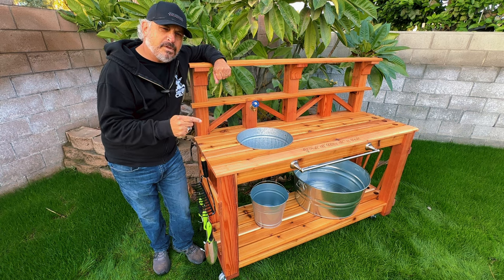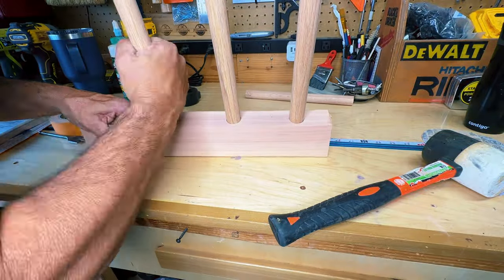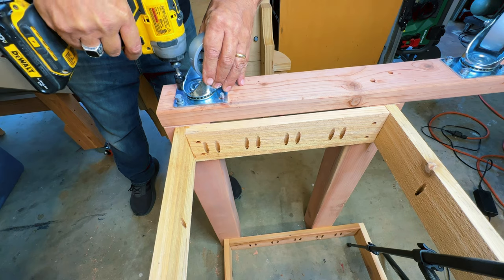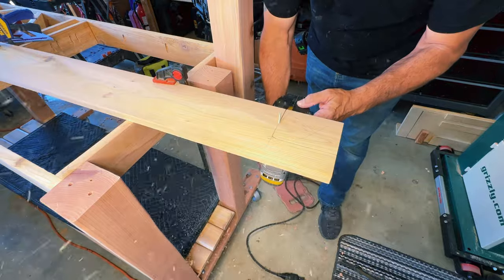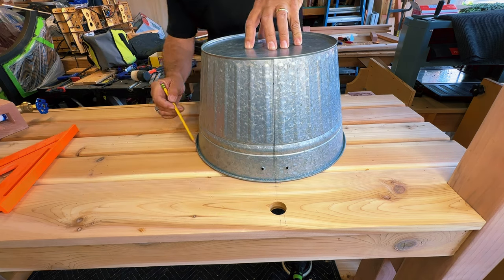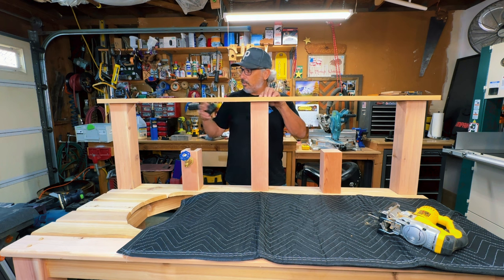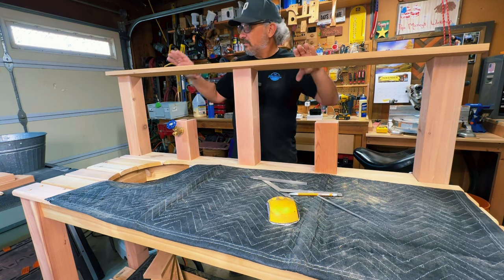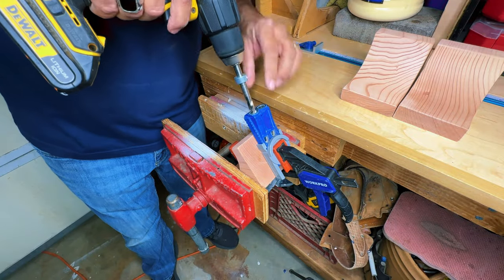Build The Perfect Potting Bench For Your Garden!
How to build a potting bench that you will love for many years. DIY project for the plant lover in your life. Gardening made easy with this potting bench for any plant lover. How to build a best selling potting bench.

Heres's the link to Chip Wade's Potting Bench build with plans.

Metabo 10" Table Saw
Makita 10" Miter Saw
Makita Dust Extractor
Grizzly 6" Benchtop Jointer
Ridgid Vac 16 gallon
Delta Planer 22-540 Type 2
Router Table Kobalt
Spindel Sander Wen
Track Saw Wen
Metabo Air Compressor
Disc Sander 12"